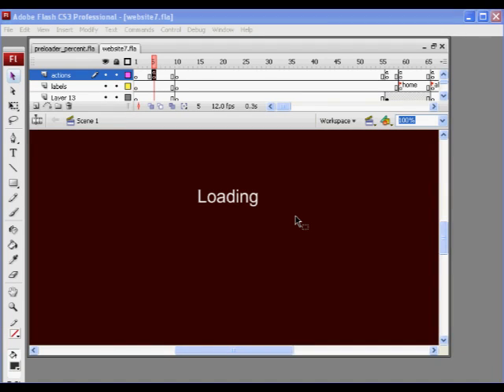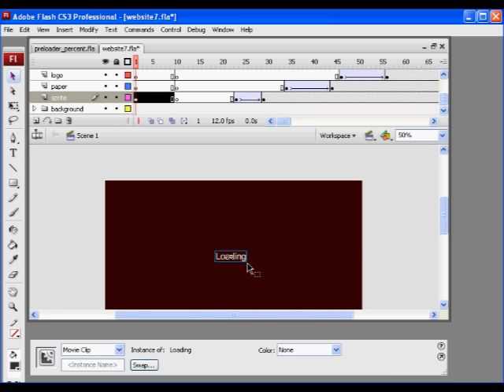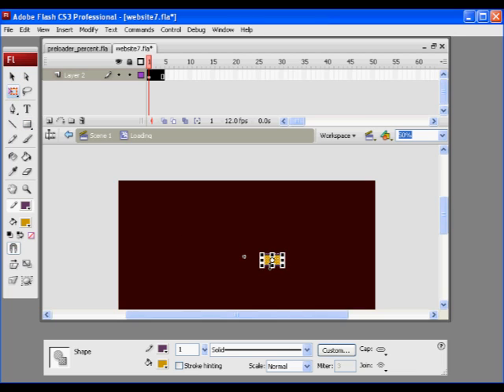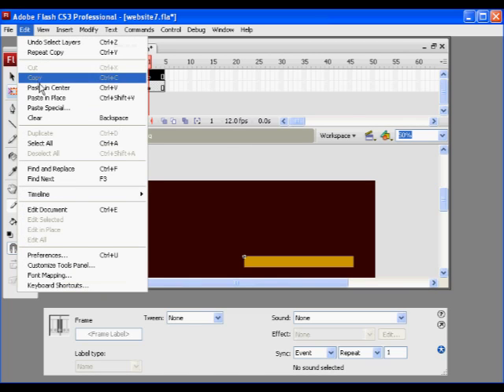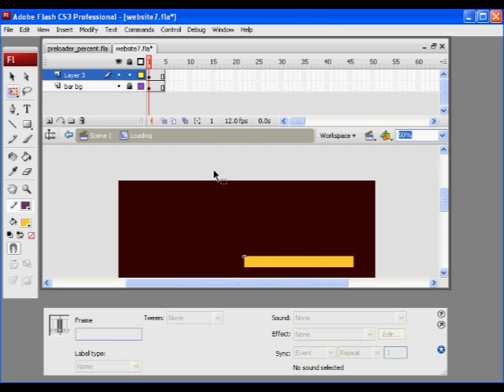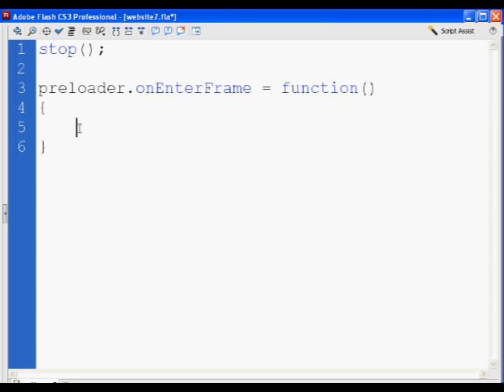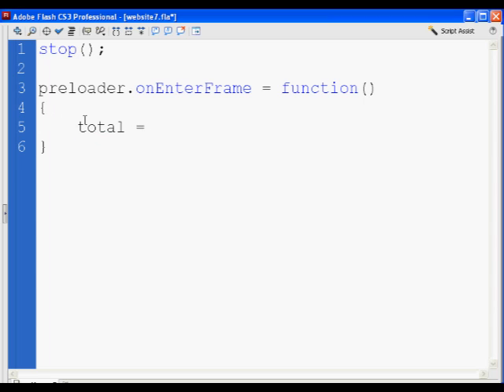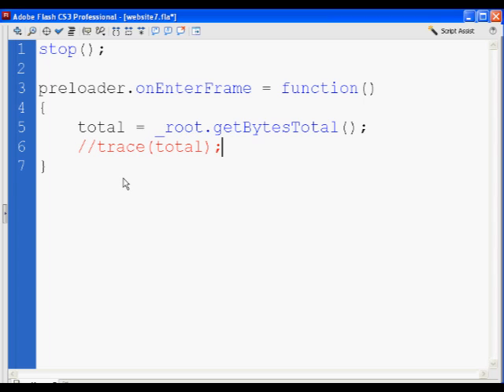How to Build a Flash Website 28 - Animated Preloader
This tutorial shows you how to code an animated  Flash preloader